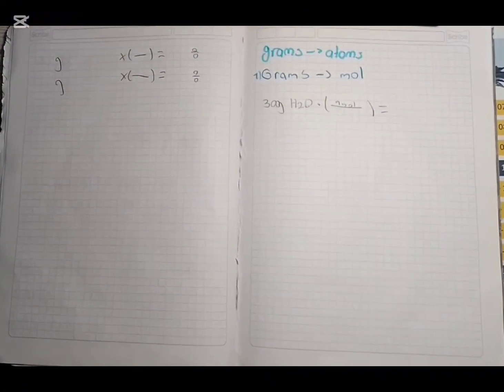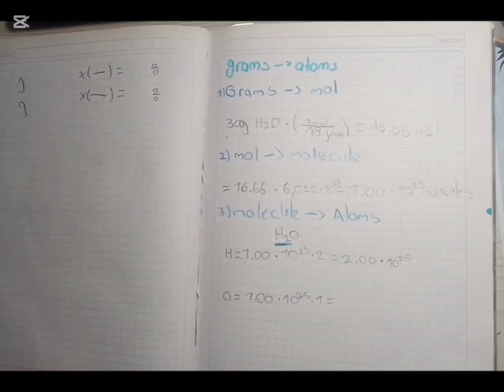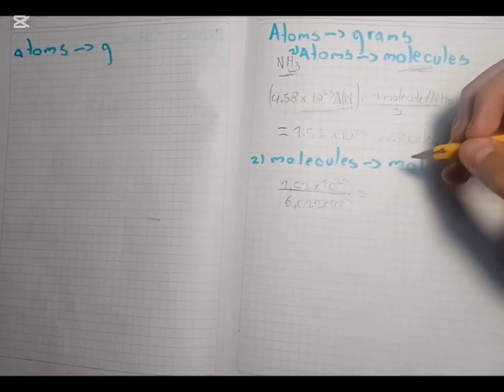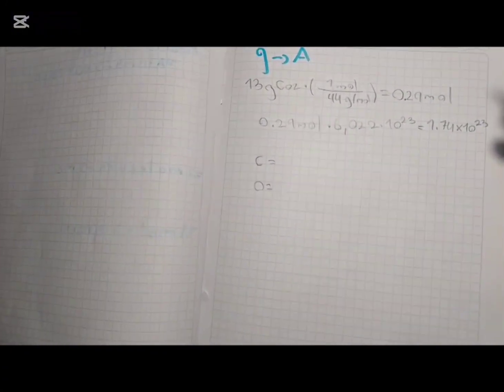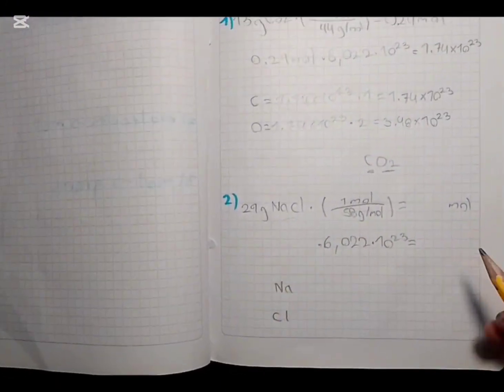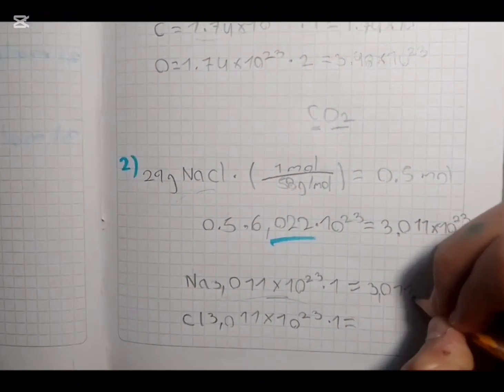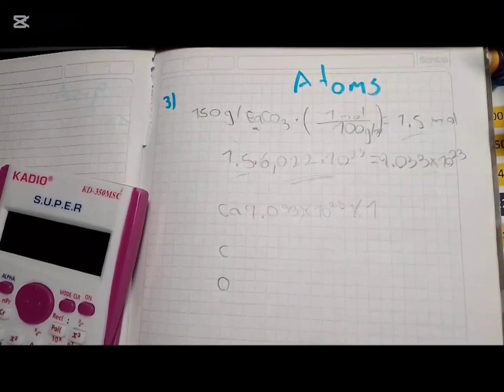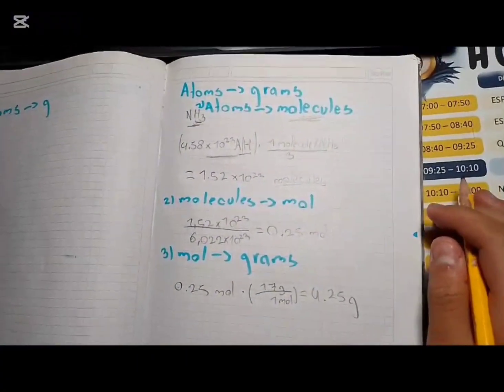Guiada# 1 Quimica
Química